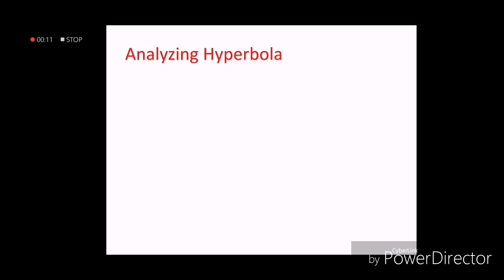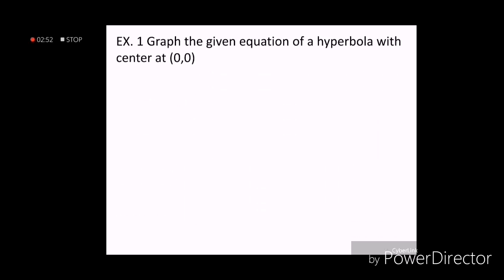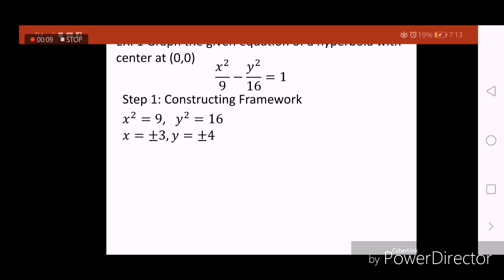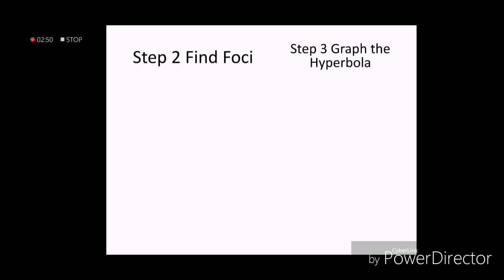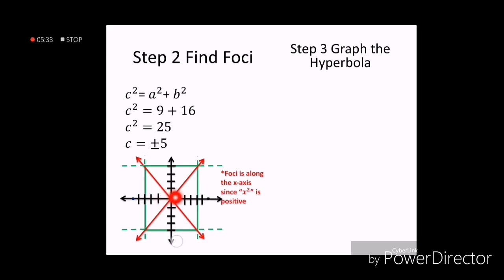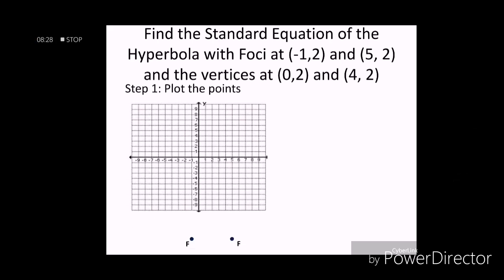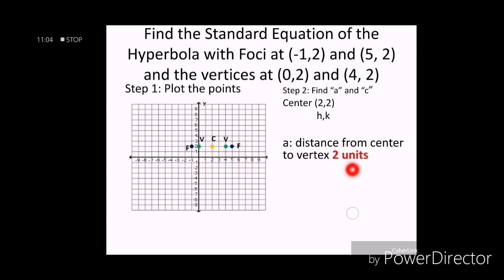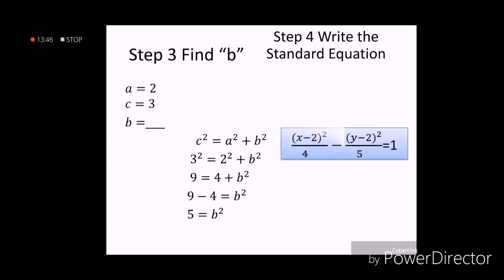[Pre-Calculus] | Conic Sections | Analyzing Hyperbola in Tagalog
Mathematics for Grade 11 STEM students topics in Pre-Calculus | Analytic Geometry
Conic Sections | Hyperbola